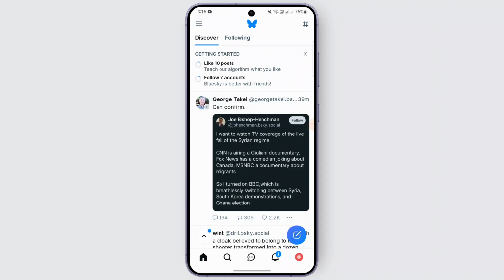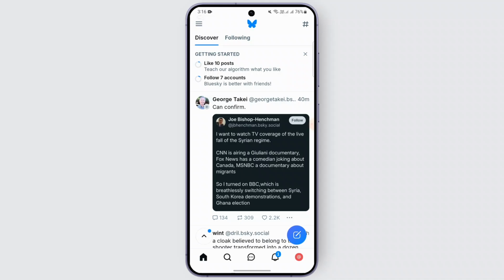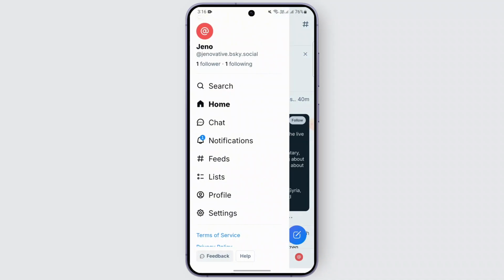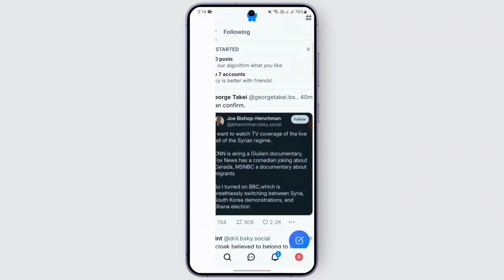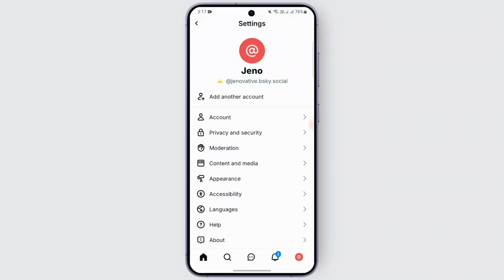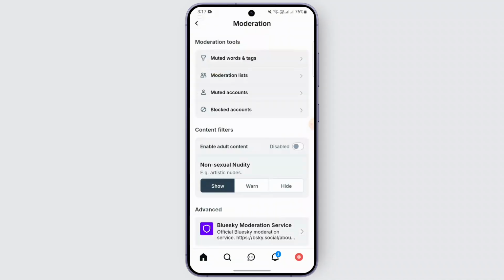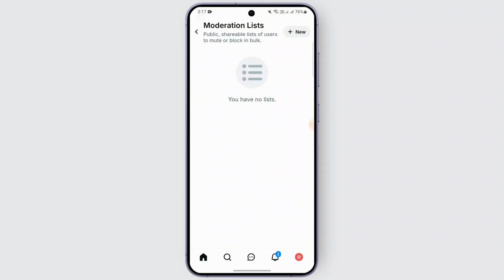How to Find Moderation List on Bluesky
How to Find the Moderation List on BlueSky (2025)!
Looking to access the moderation list on BlueSky to manage your account preferences? This video will guide you through the steps to locate and review your moderation list, including blocked users, muted accounts, and content filters. Whether you're asking, "Where is the moderation list on BlueSky?" or need help with account management, this tutorial has you covered. Watch now to find the moderation list on BlueSky today!

Timestamps:
00:00 How to Find Moderation List on BlueSky
00:10 Where Is the Moderation List on BlueSky?